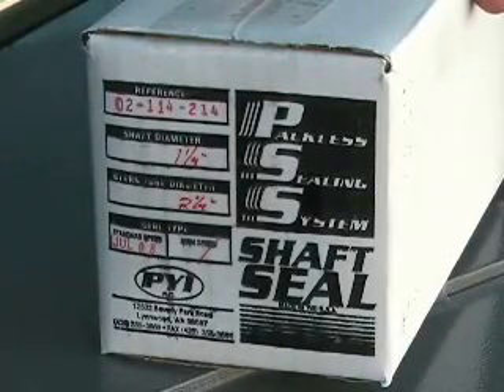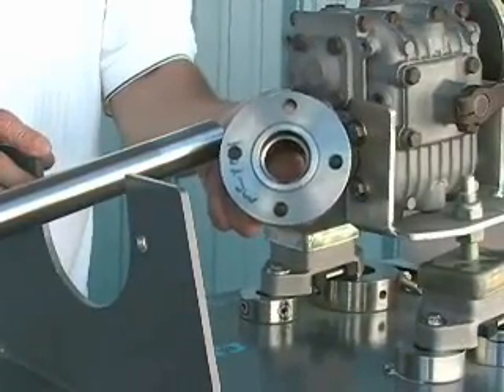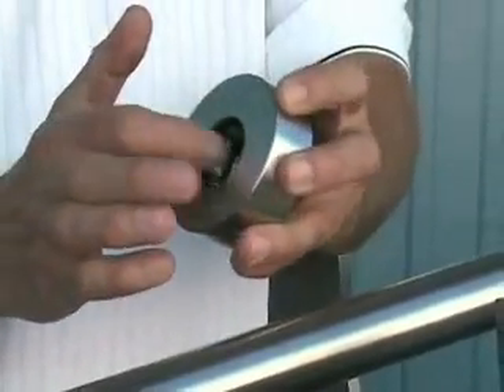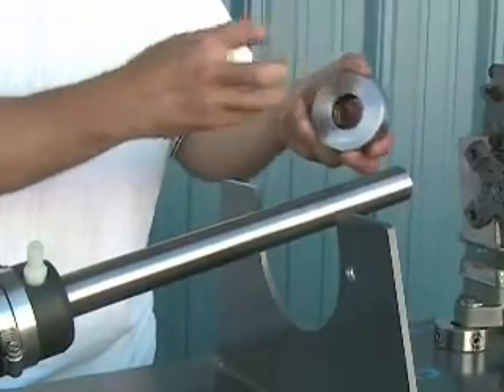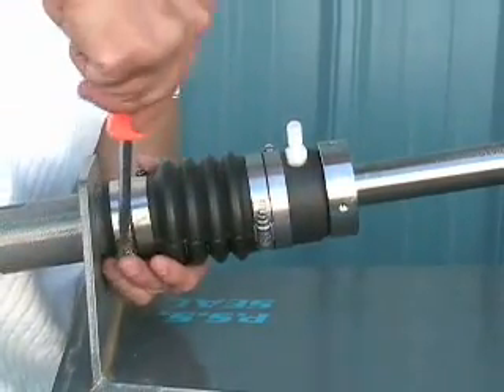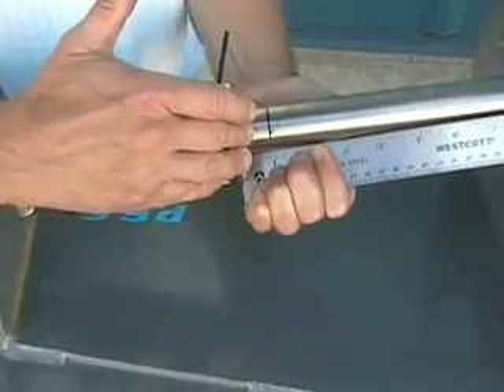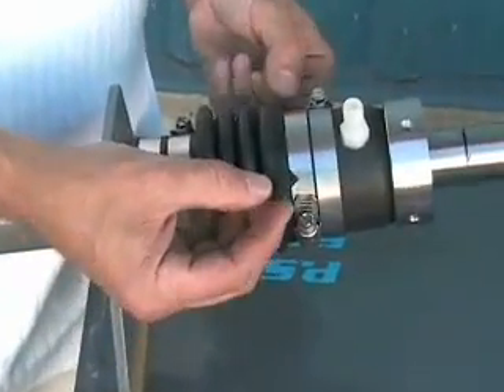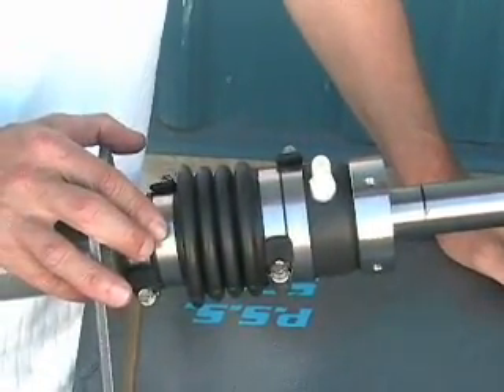PSS Install Video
Packless Shaft Seal full installation. Go2marine supplies PSS Shaft Seals for 3/4-inch to 6-inch shafts. Metric sized shaft seals to fit 22-mm to 95-mm shafts, with custom sizes up to 140 mm. More than 60 boatbuilding manufacturers use PYI propeller shaft seals as standard equipment during factory installation.